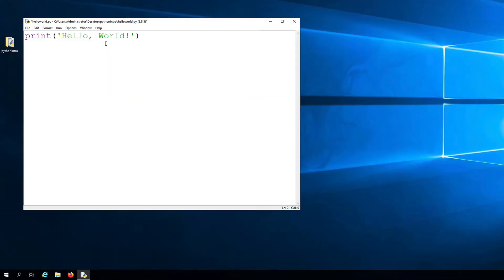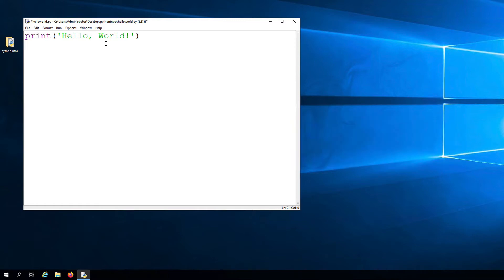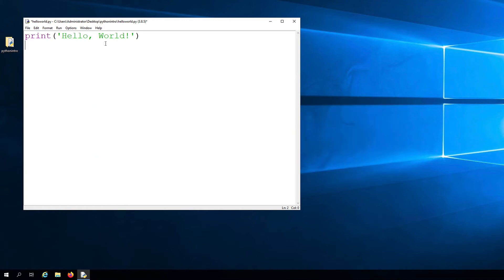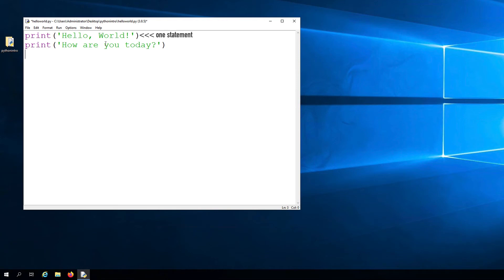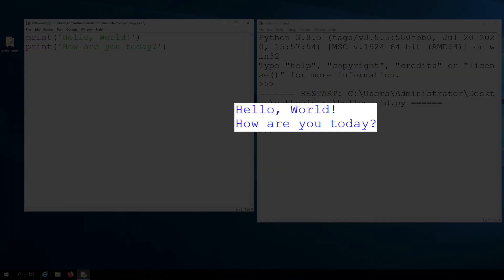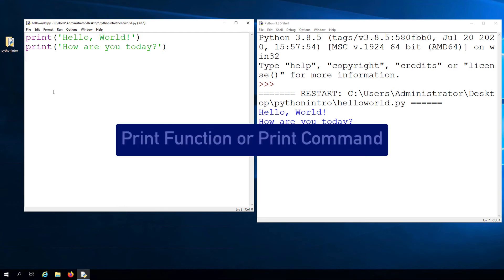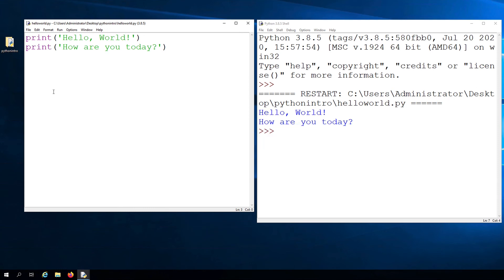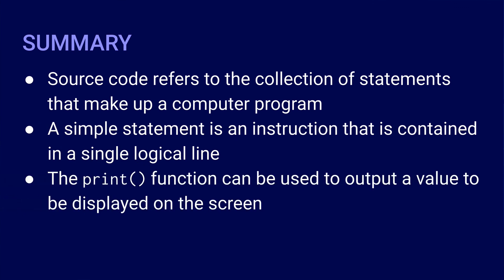Analyzing Our Hello World Application | Python Tutorial for Beginners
In this video, we take a closer look at our Hello World Python Application so that we can get to know some basic terms in programming.